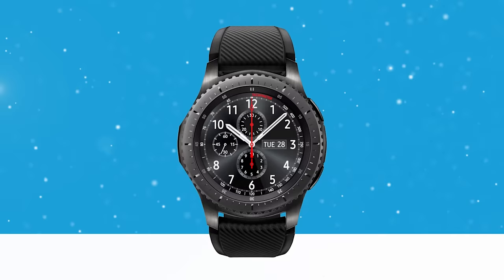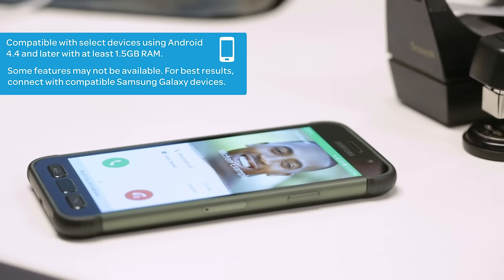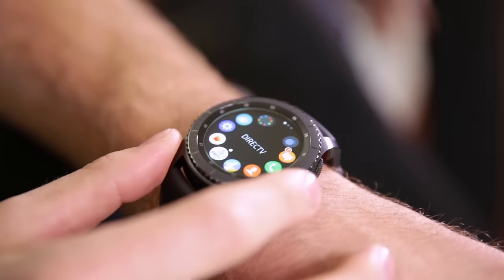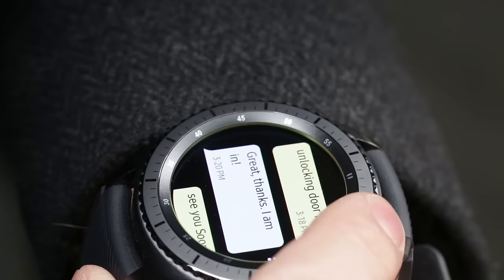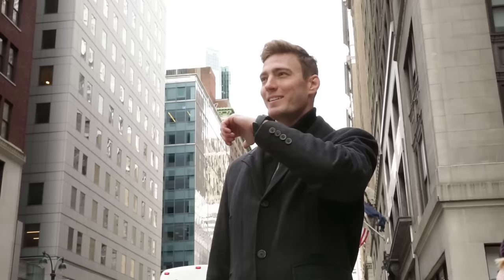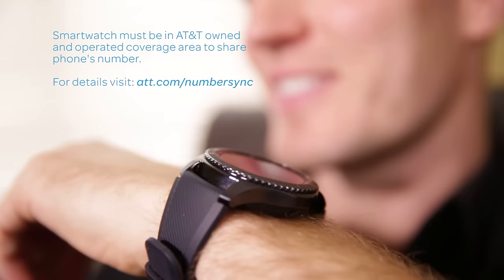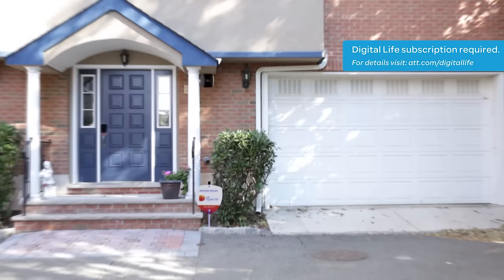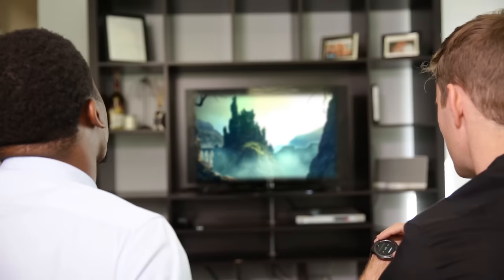Samsung Gear S3 frontier Full features and specs | AT&T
Distinctively designed with a 1.3” always-on watch face that you can rotate to access apps, check notifications and texts. With AT&T NumberSync℠, you can use your smartphone number to make and receive calls and texts. Arm and disarm your home security system from your wrist with the AT&T Digital Life® smart home security app and use the DIRECTV™ app to control your DIRECTV DVR.